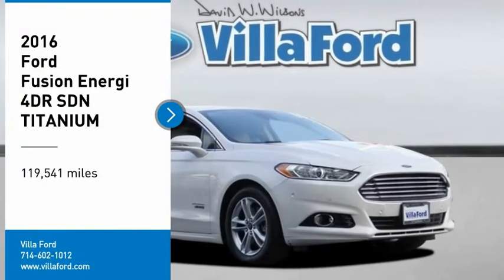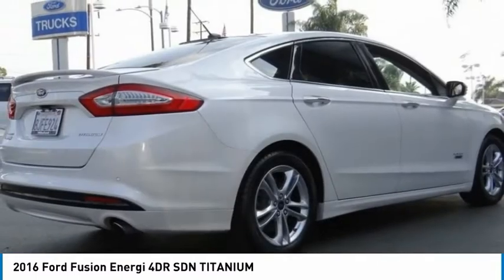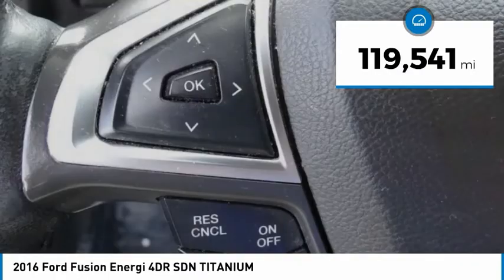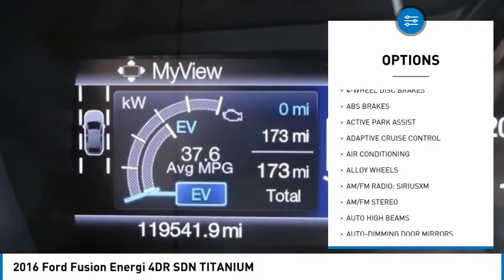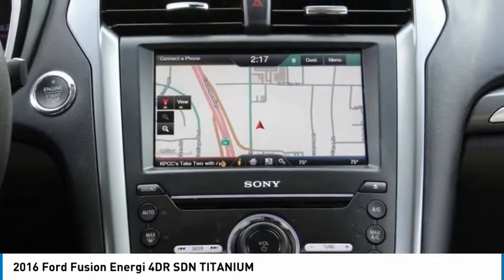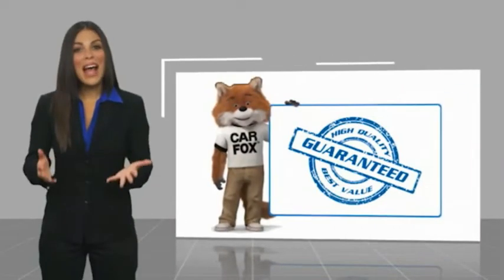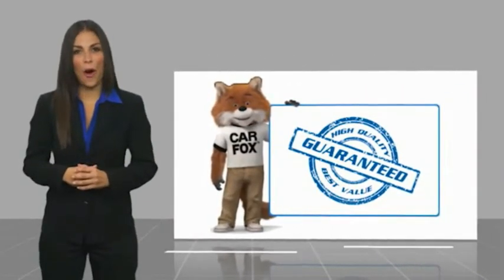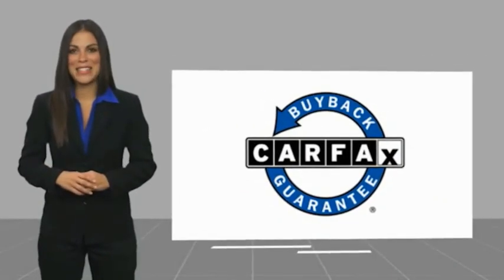2016 Ford Fusion Energi ORANGE TUSTIN PLACENTIA FULLERTON ORANGE COUNTY 00A00683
2016 Ford Fusion Energi 4DR SDN TITANIUM

Villa Ford
2550 N. Tustin St.

VILLA FORD PROUDLY SERVICING ORANGE, TUSTIN, PLACENTIA, FULLERTON, ORANGE COUNTY, & SURROUNDING SOUTHERN CALIFORNIA LOCATIONS. THIS WHITE 2016 Ford FUSION ENERGI IS EQUIPPED WITH A 2.0L I4, AUTOMATIC TRANSMISSION, AND RECEIVES AN ESTIMATED 40 City/36 Hwy MPG. CONTACT VILLA FORD AT TO SCHEDULE A TEST DRIVE AND TAKE THIS 2016 Ford FUSION ENERGI HOME TODAY, OR VISIT OUR SHOWROOM CONVENIENTLY LOCATED AT 2550 N. TUSTIN ST. ORANGE, CA 92865. STOCK #: 00A00683 | 2016 Ford Fusion Energi 4dr Sdn Titanium SECURITY SYSTEM TRACTION CONTROL 2016 Ford FUSION ENERGI 4DR SDN TITANIUM Recent Arrival! 2.0L I4. Titanium 2016 Fusion Energi Ford FWD - Only $500 Down (OAC) E-CVT Automatic Clean CARFAX. White 2.0L I4 4D Sedan 40/36 City/Highway MPG Awards: * 2016 KBB.com Brand Image Awards Reviews: * Useful all-electric driving range; many advanced technology and safety features available; relatively sharp handling; composed ride; quiet cabin; eye-catching style. Source: Edmunds Only $500 Down (OAC). Over 150 pre-owned vehicles available. STOCK #: 00A00683 | VIN: 3FA6P0SU0GR320473 | 2016 Ford Fusion Energi 4dr Sdn Titanium SECURITY SYSTEM TRACTION CONTROL Villa Ford